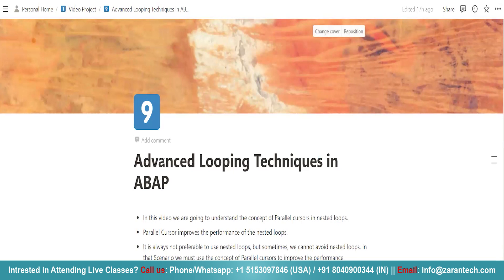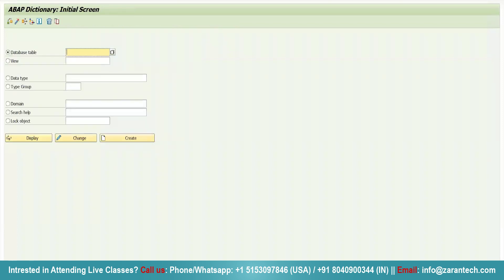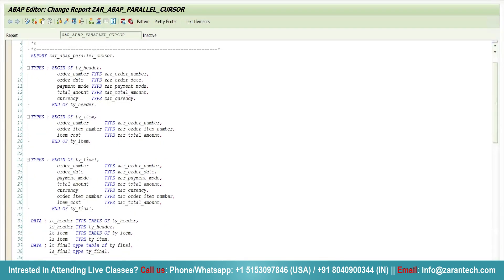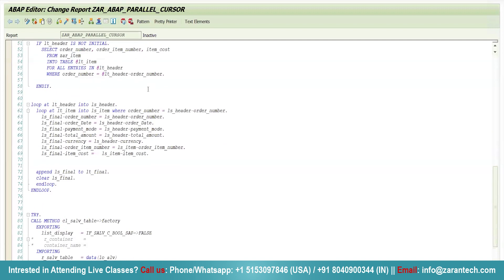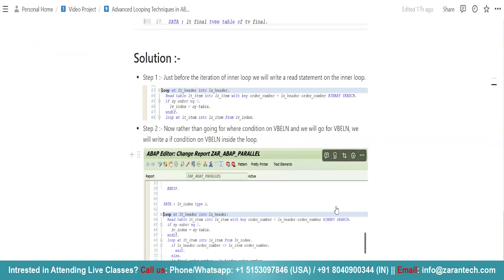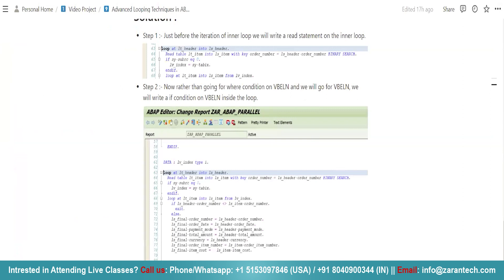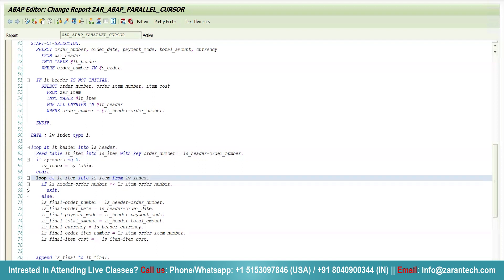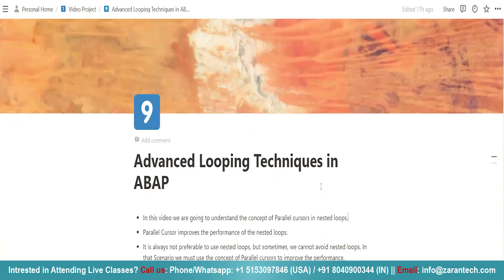Advanced Looping Techniques in SAP ABAP | ZaranTech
In this video on Advanced Looping Techniques in SAP ABAP, we'll learn about the sophisticated methods and best practices for looping through data structures efficiently in SAP ABAP. This tutorial will guide you through various advanced looping techniques that can optimize your code and improve performance.

👉 Assessments
👉 Lab Documents
👉 E-Books
👉 Certification Guides
👉 Configuration Docs
👉 Cheat Sheet